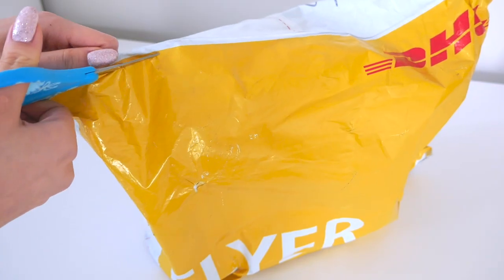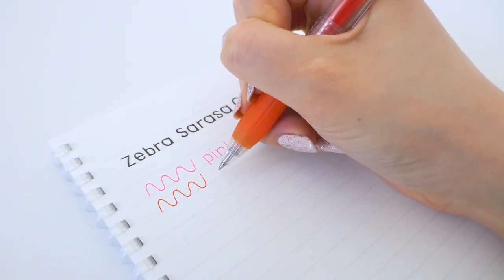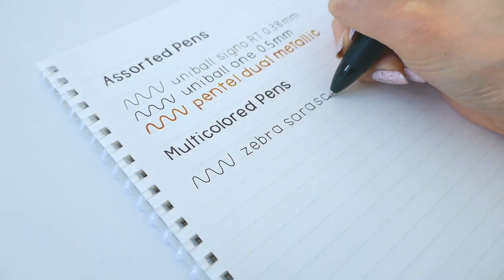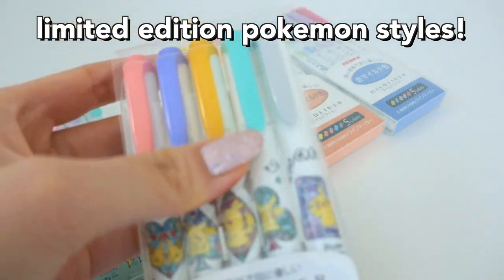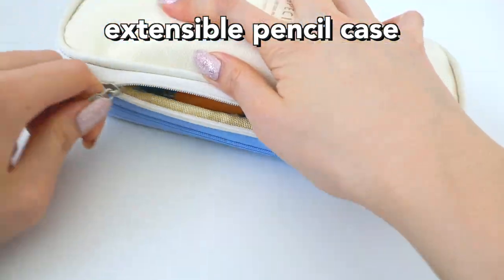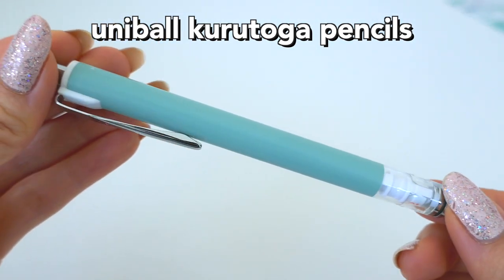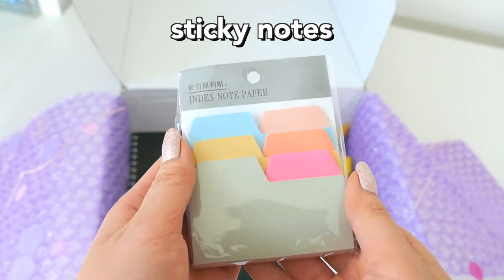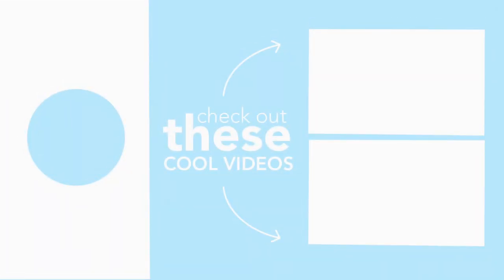HUGE stationery haul | stationery pal 🌟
🌟stationery pal haul 🌟

hi there! I hope you enjoyed my stationery haul!

🛍️ Etsy Shop
→ handwriting worksheets, plenty more!
→ learn about notetaking + FREE PDF access to all notes

► TIMESTAMPS & LINKS
0:00 intro
1:17 Tombow Dual Tip Brush Pen (025, 158, 177, 192, 526, 947)

1:54 Zebra Sarasa Gel Pen (Pink, Red Orange, Blue, Black)

2:16 Uniball Signo RT 0.38

2:25 Uniball Signo One 0.5

2:32 Pentel Hybrid Metallic Pen

2:42 Zebra Sarasa Multi-Colored Pen

2:55 Frixion Ersable Multi-Colored Pen

3:09 Uniball Minion Erasable Pen

4:27 Zebra Sarasa Mark On 0.4

4:38 Zebra Sarasa Mark On 0.5

5:46 Pokemon Zebra Mildliner Highlighters

5:55 Zebra Mildliner Highlighters

6:13 Extensible Pen Case

6:53 Future Color Brush Pens

7:33 Stickers

7:50 Glue, Whiteout

8:00 Uni-KuruToga Pencil Green

8:22 Uni-KuruToga Pencil Rilakkuma

8:13 Gold Constellation Washi Tape

8:52 Foam Erasers

9:03 Pikachu Zebra Sarasa Pens

9:43 Sticky Note

9:49 Kokuyo Soft Ring Notebook

10:02 Kokuyo Notebook

10:10 Kokuyo Choi Connecting Stickers